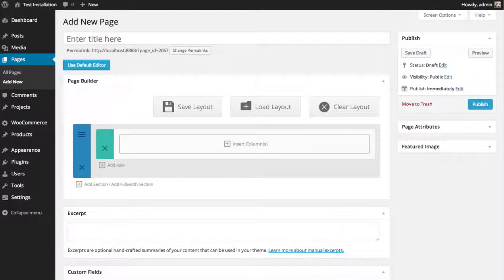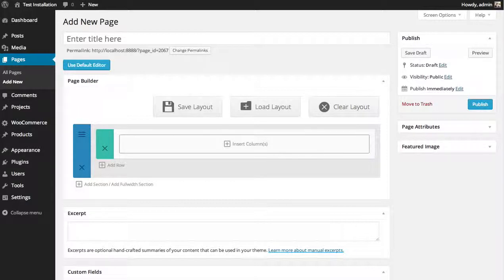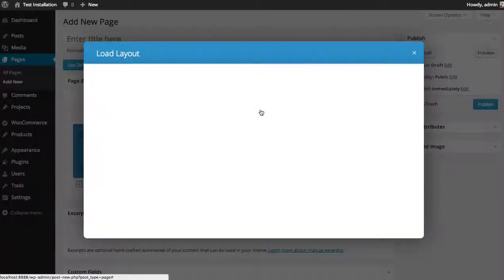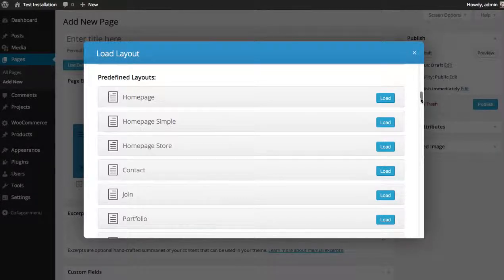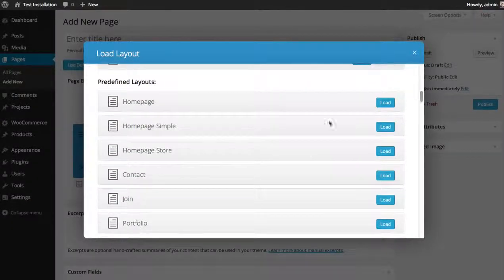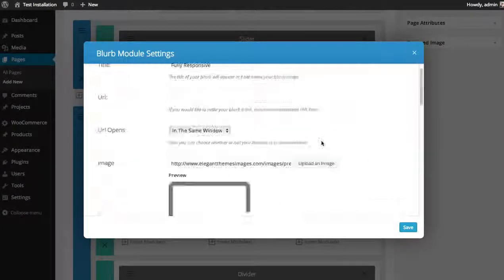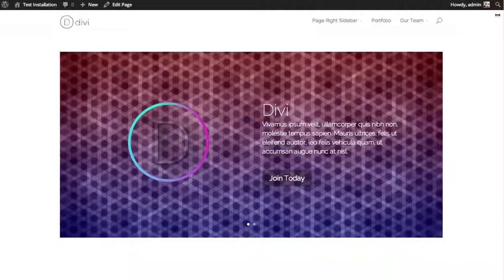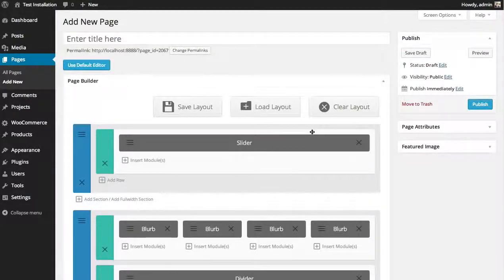Using Premade Layouts